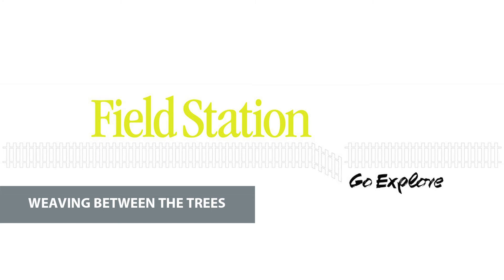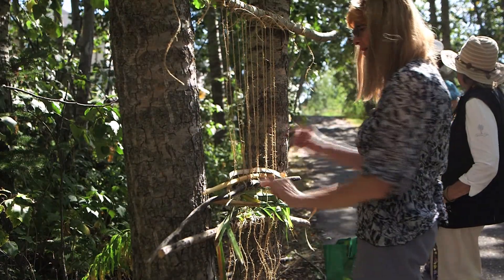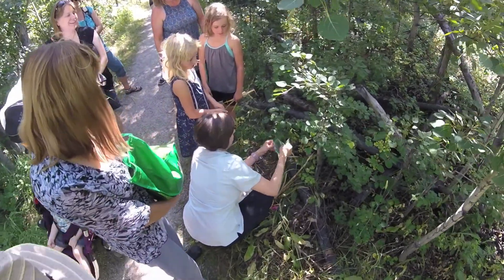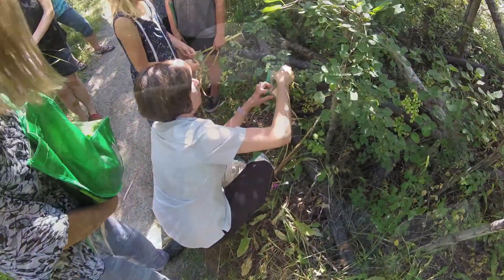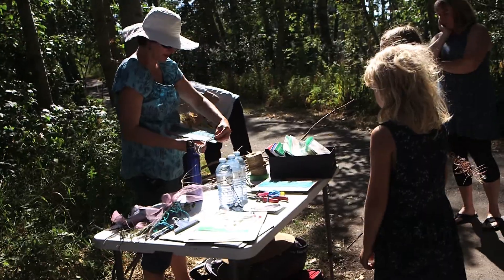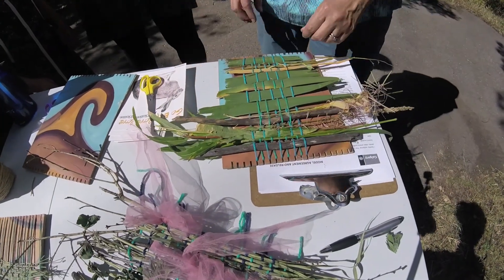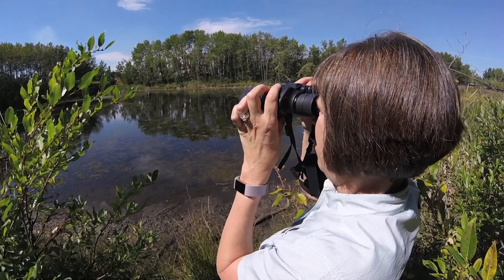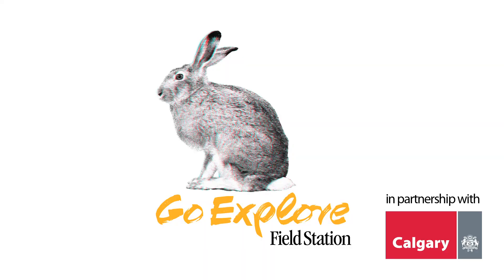Field Station: Weaving Between the Trees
Join Artist Patricia Lortie and Naturalist Jean Wallace to explore the natural landscape of the Rocky Ridge neighborhood. Participants will explore the practice of weaving using found natural materials in a multi-media, creative activity accessible to all ages. The exercise is especially suited to families with older children. Wear your runners, as the group will explore narrow foot paths beneath the tree canopy.